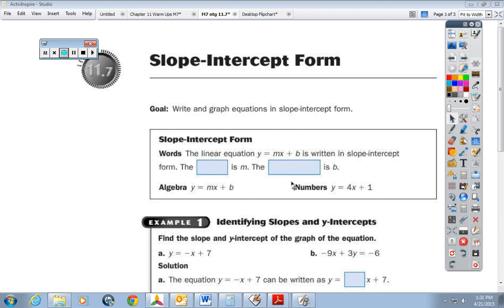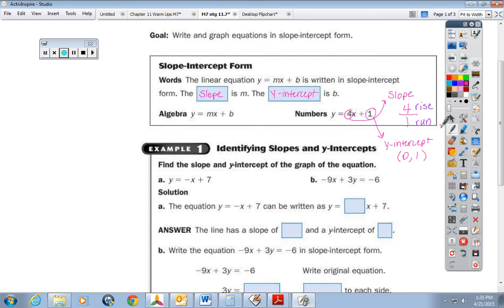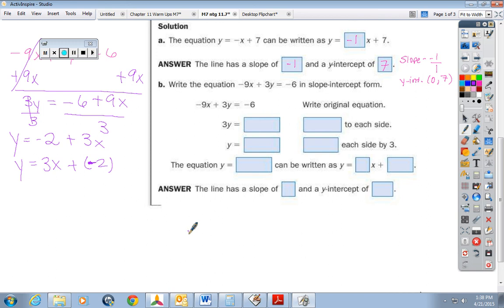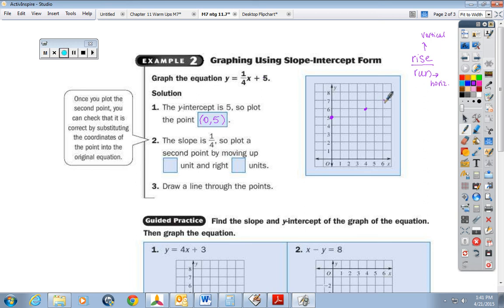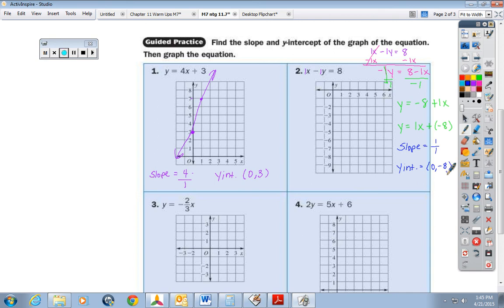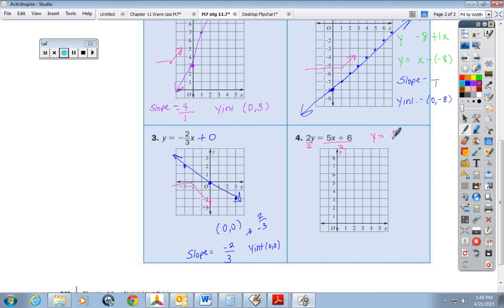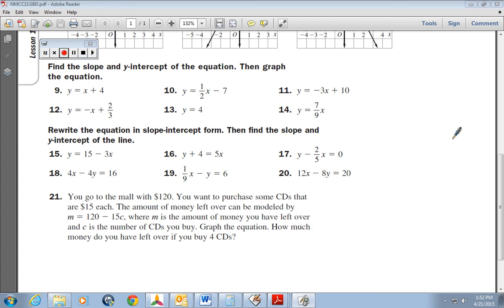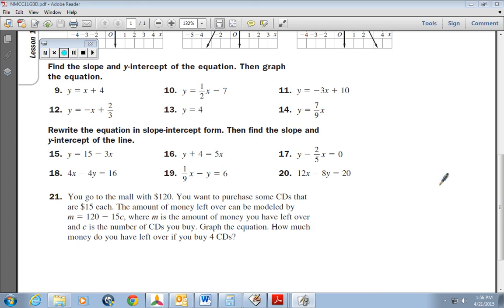Mize 11 7 Slope Intercept Form M7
Lesson 11.7 Slope Intercept form Math 7